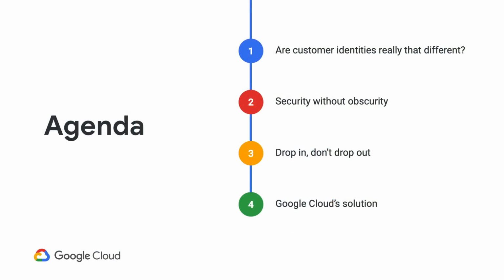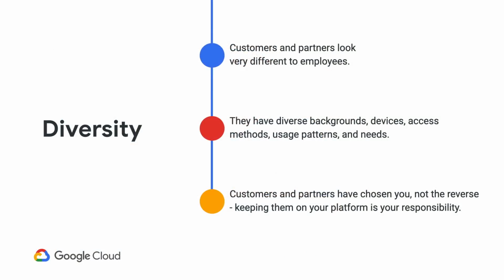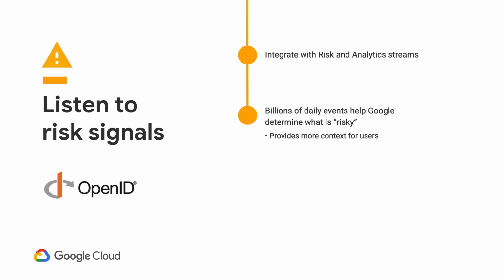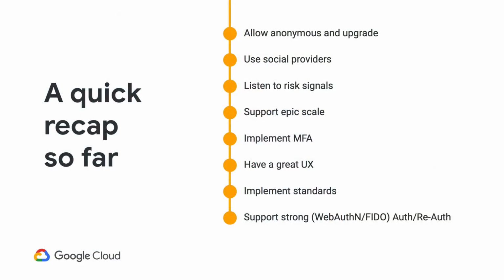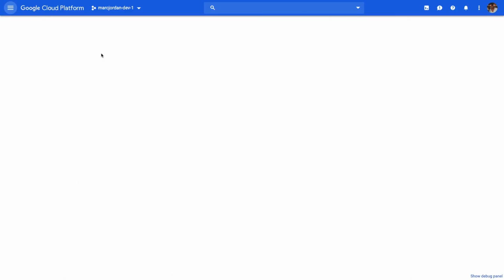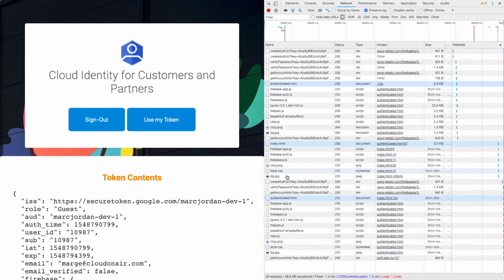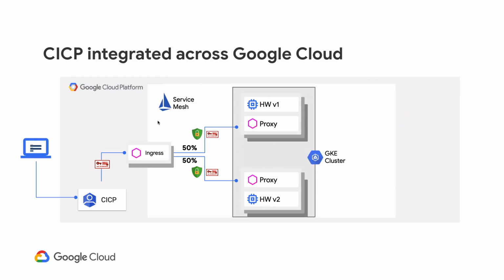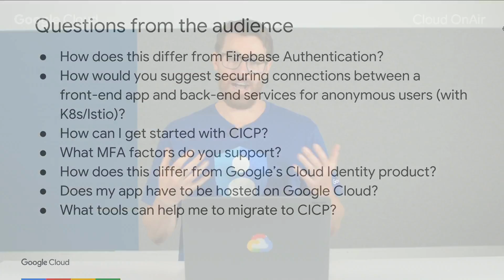Cloud OnAir: Add customer identity & access management to your app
Whether you want to know your customers or prevent your company ending up on the front page of a newspaper, identity is a critical ingredient in the success of your application or service. Join this session to see how easy it is to add a scalable, flexible and secure authentication system to any piece of software using Cloud Identity for Customers and Partners (CICP). It will enable you to simply drop-in a complete authentication solution, so that you can go back to work on your next set of amazing features.